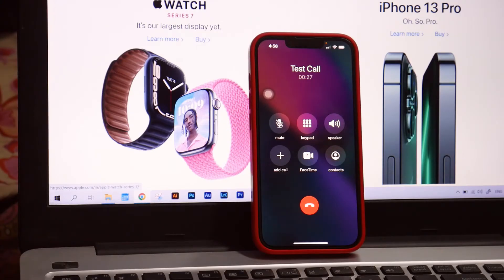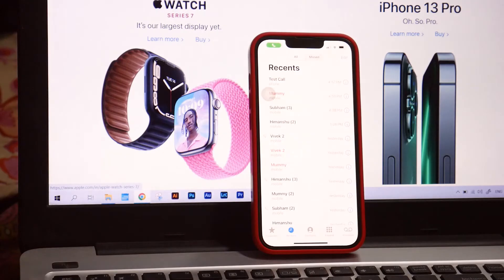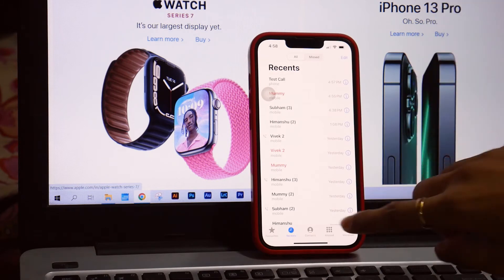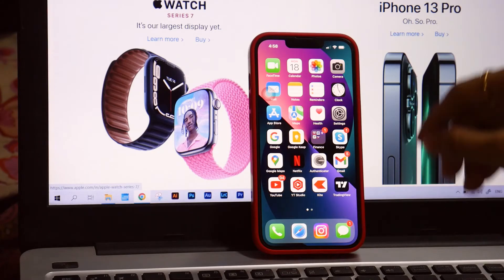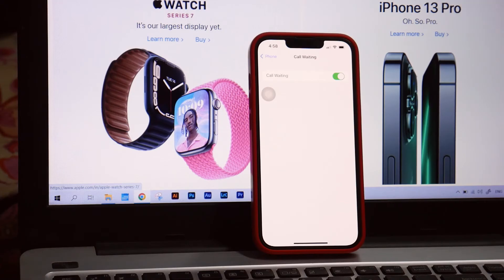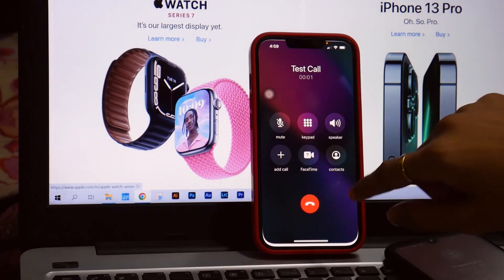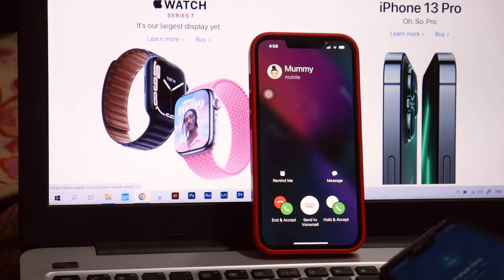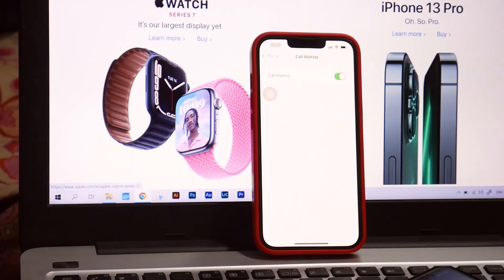Incoming Call Not Showing When On Another Call in iOS | iPhone 13 /14/15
How To Enable Incoming Call Notifications in iOS | iPhone
Hello guys, I have shown how to enable call notification in this video when you are already on a call but don't see another incoming call coming on your iPhone.

Problems Covered: How To Enable Incoming Call Notification in iOS,iPhone 13 pro max incoming call, enable call notification iPhone, enable call notification ios, ios,iPhone, call notification, call notification not showing on iPhone, incoming call not showing when on another call